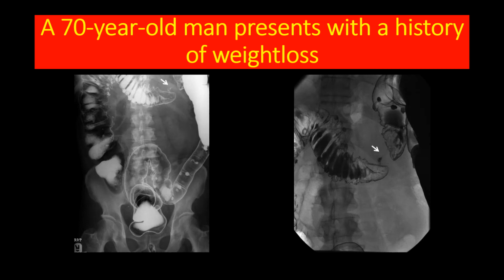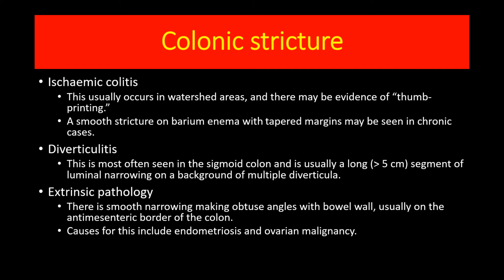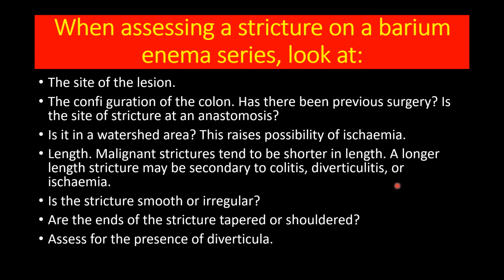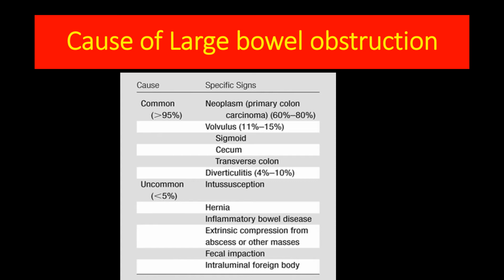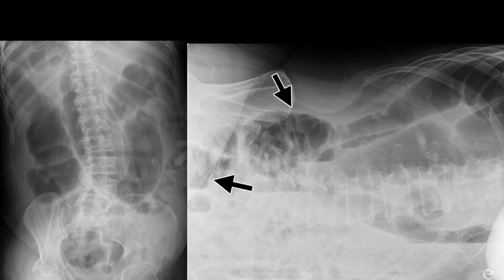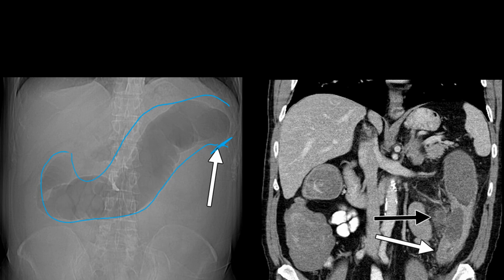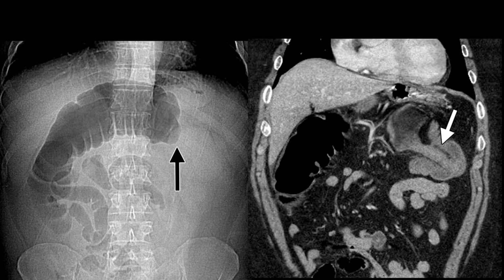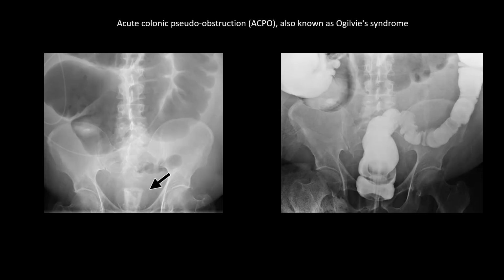GIT CASE 4 (colorectal carcinoma)